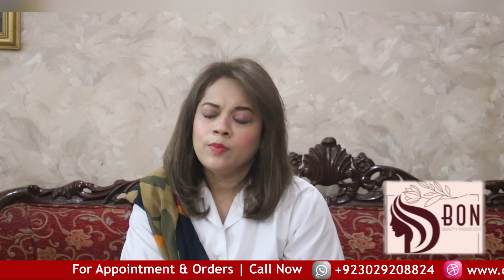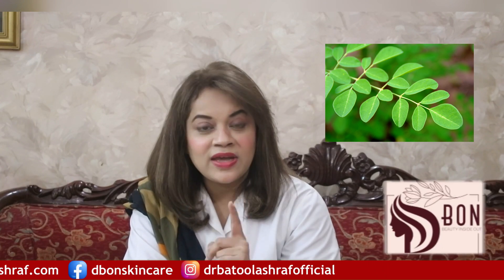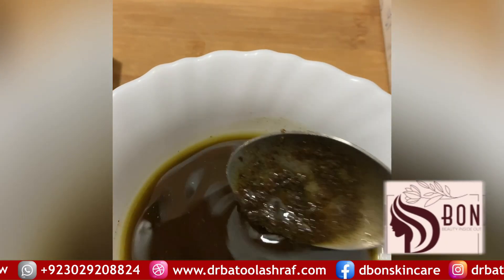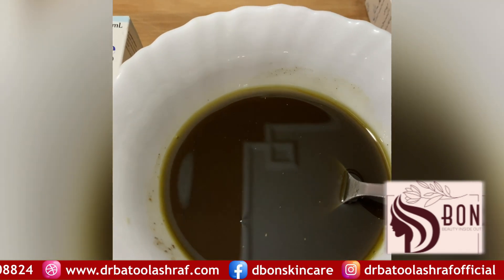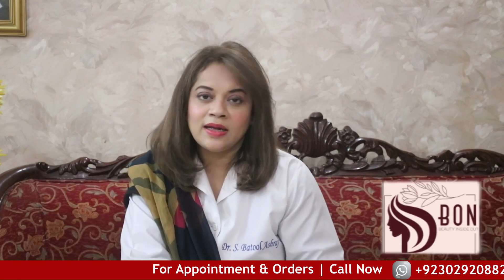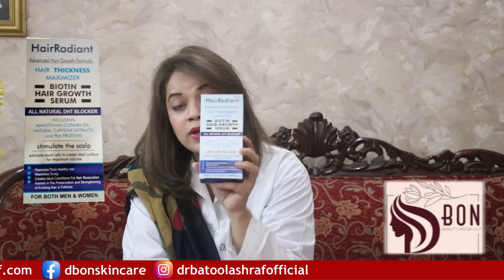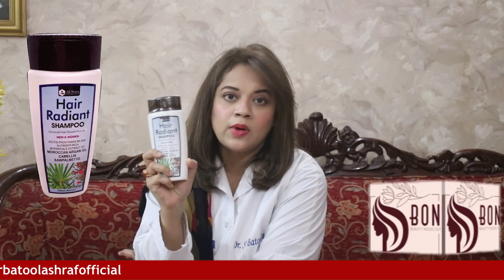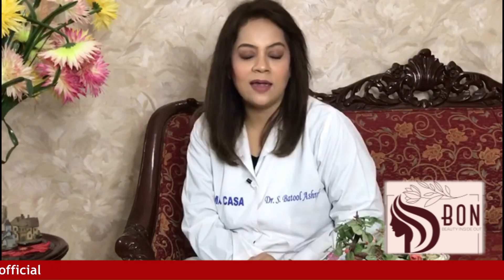Scalp Psoriasis Treatment | Remedy for Immediate relief in urdu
Hi Everyone, I am back with the latest video. In this video you will learn a lot. If you wanted to know more  than watch video till end and read DESCRIPTION thoroughly to understand it.

In this video I discuss about scalp psoriasis in particular which is a very common condition now a days. I have given, simple and easy to make remedy that gives immediate relief from scalp psoriasis. Psoriasis occurs when skin cells are replaced more quickly than usual. It's not known exactly why this happens, but it may be caused by a problem with the immune system. Your body produces new skin cells in the deepest layer of skin.
Psoriasis usually appears as  dry ,silvery red or pink plaques of raised, thick, scaly skin. However, it can also appear as small, flat bumps or large, thick plaques. It most commonly affects the skin on the bony areas like elbows, knees, and scalp, though it can appear anywhere on the body.
Mild corticosteroid ointments (hydrocortisone) are usually recommended for sensitive areas, such as your face or skin folds, and for treating widespread patches. Now a days injectable treatments are also available and it gives relief to patients in long term also.

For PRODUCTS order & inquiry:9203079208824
IBNESEENA HOSPITAL , Gulshan e iqbal block 6, Karachi
HALIM HOSPITAL,NORTH NAZIMABAD BLOCK L,
DERMA CASA @JK HEALTH LINK,CLIFTON.